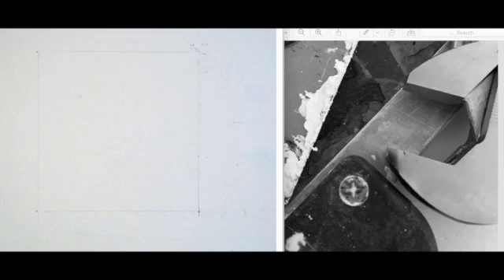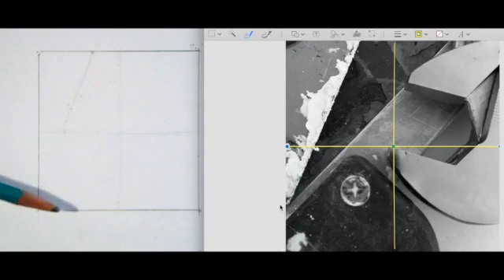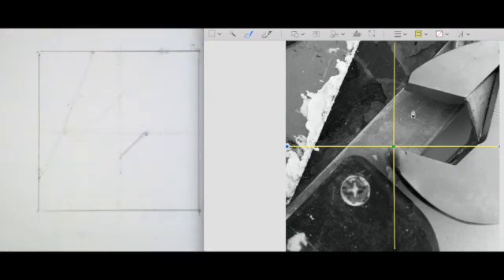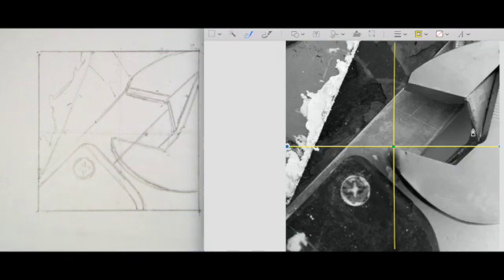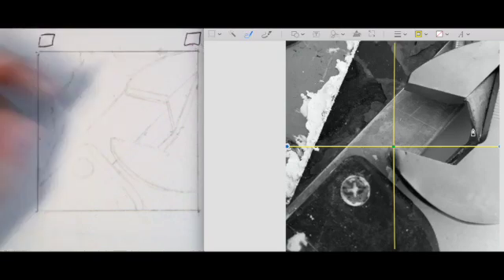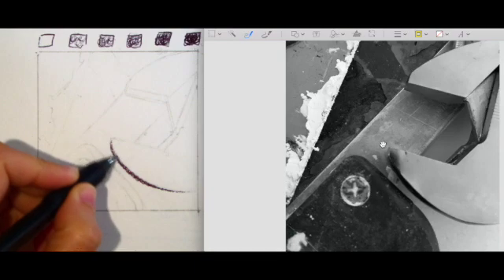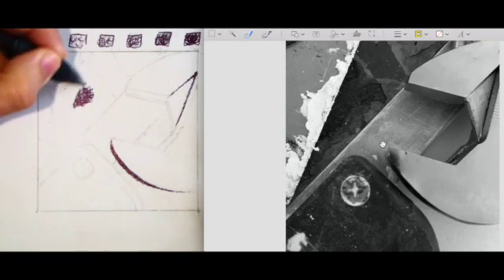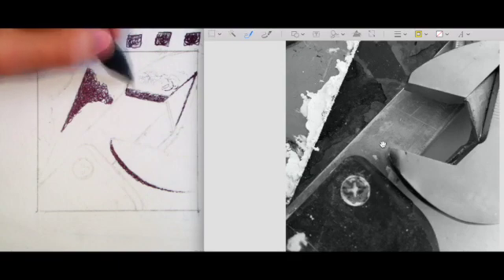Controlled Scribble Practice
Controlled Scribble Practice: Getting Started